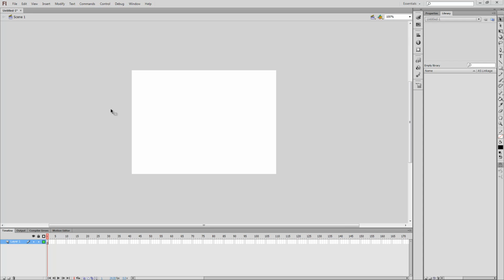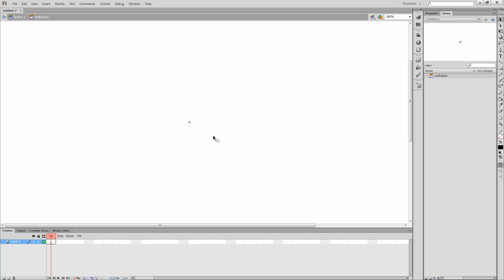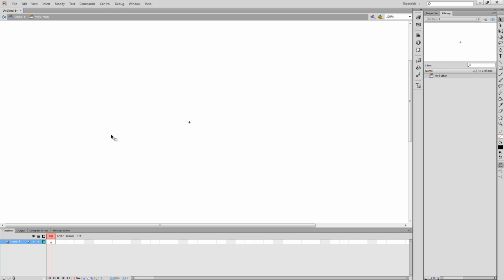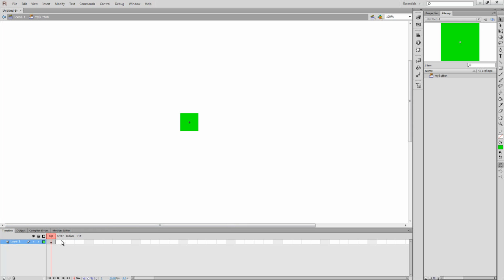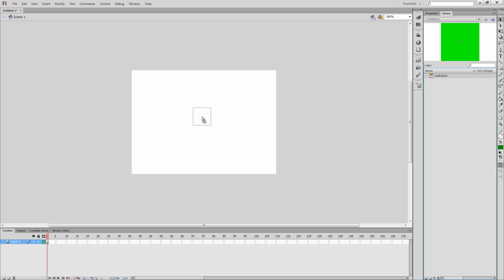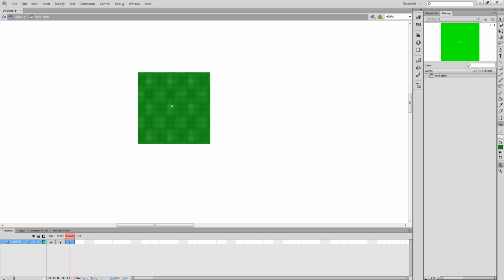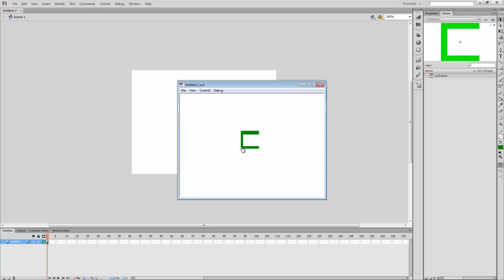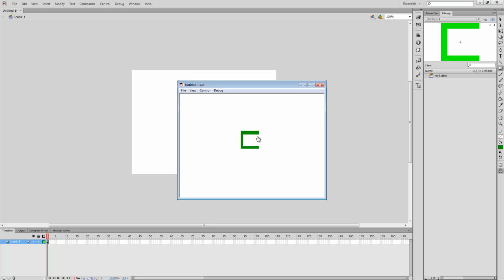Beginning Flash - Tutorial 06 - Creating a Simple Button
This video covers the button symbol, and how to create it.